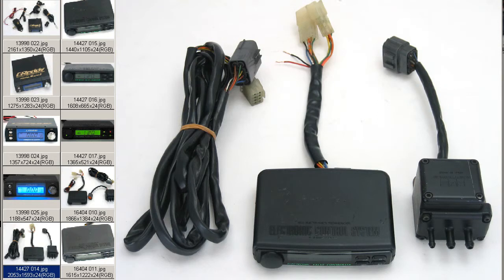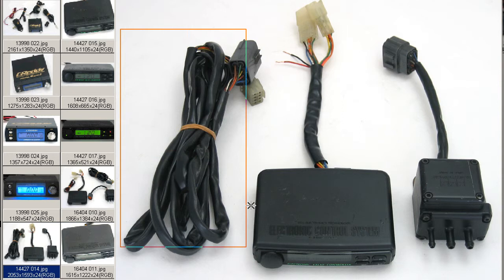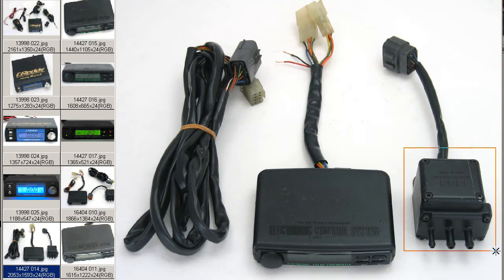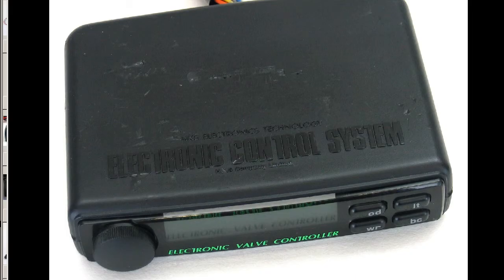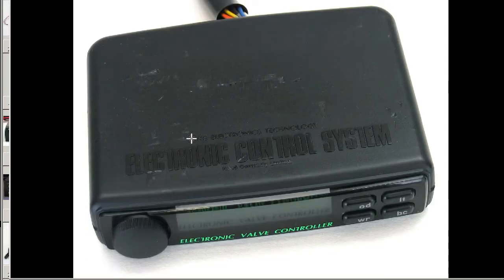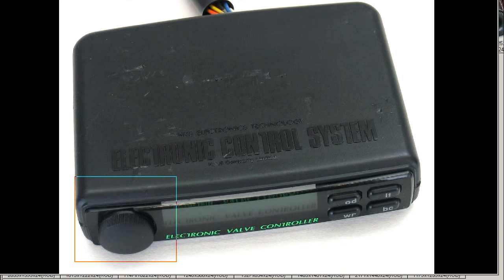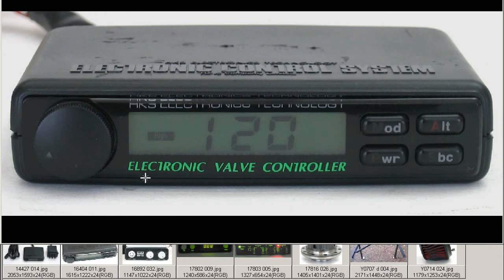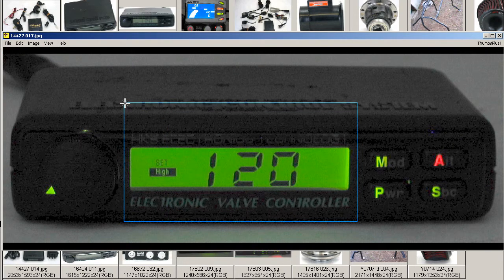HKS EVC 4 electronic boost controller